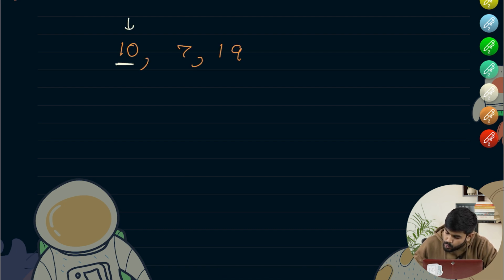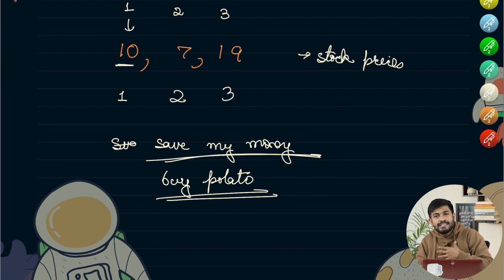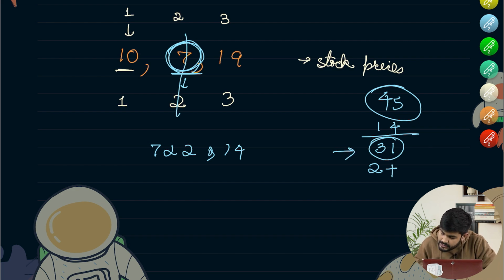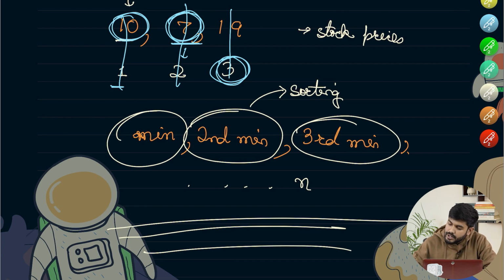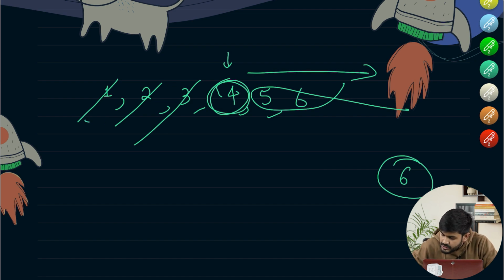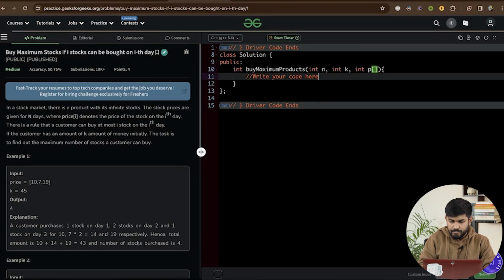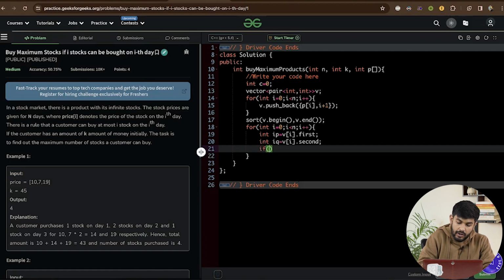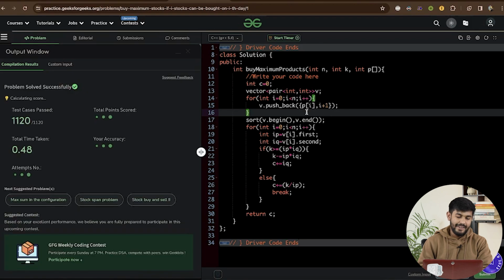POTD- 24/12/2023 |Buy Maximum Stocks if i stocks can be bought on i-th day| Problem of the Day | GFG